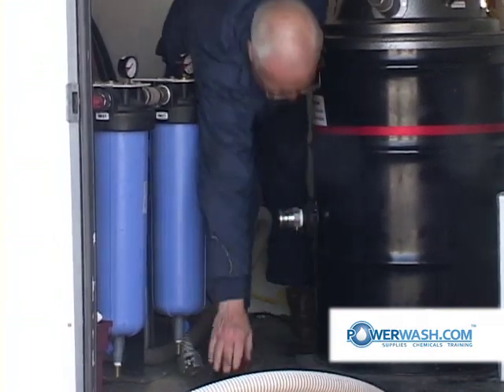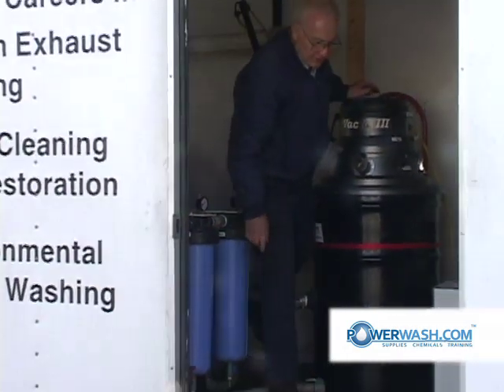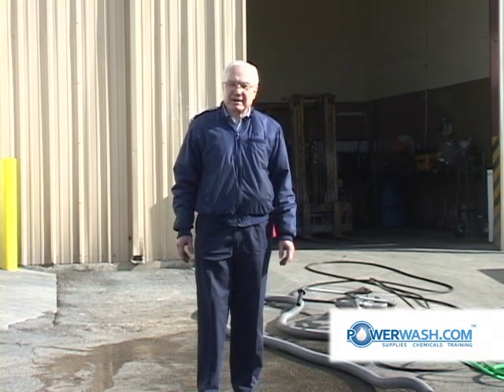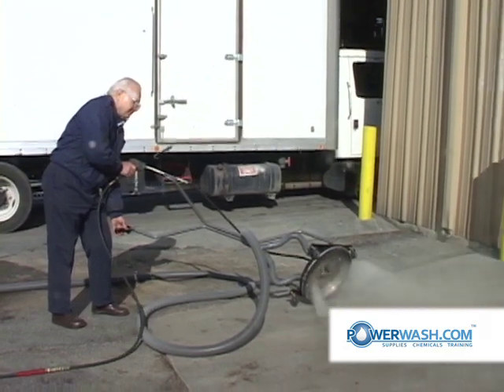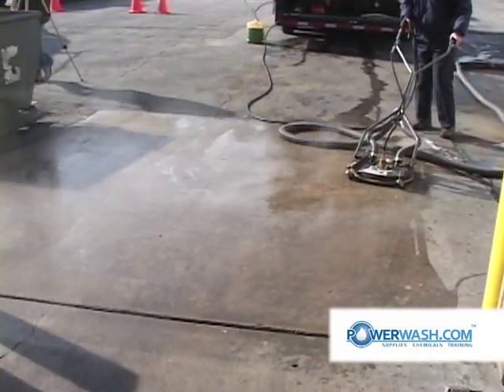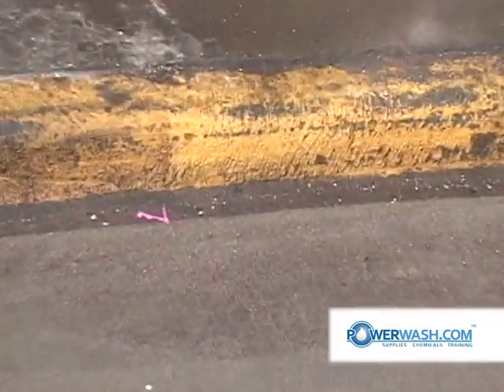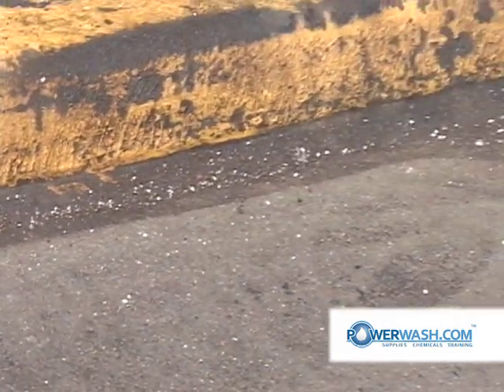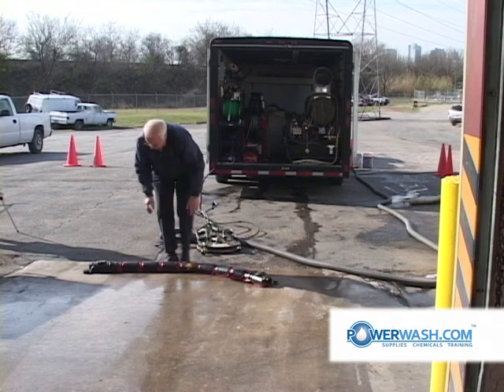EPA Power Wash Regulations for Mobile Power Wash Cosmetic Cleaning Part 4 of 13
In this video, you'll watch how to cosmetic cleaning use EPA power wash regulations for a mobile power wash.

Disconnect that line this line and then take that discharge jar chose the sanitary sewer. And in this case, we're sitting here by wash Bay. So we take it over to the sand trap. There, they would discharge into the sand trap now and we'll do that later in the day will discharge to the sand trap over here.

At the end of this will discharge some wastewater over to the sand trap right now We're going to hook it back up to the recycle 16 we'll disconnect our hose and we'll now then we're gonna now then that will this yard into our hundred and 25 gallons recycle tank. Okay, if this time I'm gonna pick up 50 feet, peace of mind vacuum hose and hook it into the vacuum slide filtering system and it's best if you have a big hose reel.

The handle is hose but 50 feet pretty convenient the handle it manually. The first thing we're going to show is the surface cleaner. The vacuum recovery surface cleaner and then we ran it like fit for the demo for the dinner in International Airport. So we'll show some planning on that which was on appeal island which had some real heavy grease and stuff on it. But basically, it's going to pick up all the water and leave just a damp surface. It'll be putting down five gallons a minute 3000 psi 200 degrees Fahrenheit, it'll be thick enough all that water in one pass.

Okay, this time we're gonna start to generate in a vacuum sludge filtering system and then they RK 41, Okay, now to verify that we got back in yeah we got your surface planar Battlestar or RK 43 Got a burn around to think about managed to get hey this will give you an idea there are five gallons a minute okay there we go that's it all the water waste we say it was a dirtier surface we're gonna ban some fam we're on a real dirty surface.

Today we want to show you here recovers all the water Yeah, run it over to the side. So you can see the effectiveness and if he can use with that chemical just last two years it was that damn IC o e FF. Hey, happy okay demonstration the Denver International Airport is a field depot And that was great. gives you an idea of how bad it was at the start, but didn't get a shot. We didn't get it cleaned. So bad the whole parking lot was I liked it more than that.

This lack of my cat mechanic, you got a toolbox full of tools. So basically, wash water recovery is not putting anything down in the storm drain. So, the vacuum sludge filtering system hooked up to the surface cleaner. The vacuum service cleaner is one way to accomplish that. And the other way is I want to put down is a vacuum, a vacuum to where you use a regular surface cleaner there on the ground and water down to it.

And then you have to run it to all absorb it boom. And then into a vacuum. Normally, you're gonna want to try to channel the water down to a narrow area, the more you can pick the water and you want to start your free treatment right on the surface. So if you run it through an all absorber boom, it will remove all the free hydrocarbons. So, I recommend this minimum major, that you put all absorbent boom, down.

I hope you enjoy and learn something new from this EPA power wash regulations video.